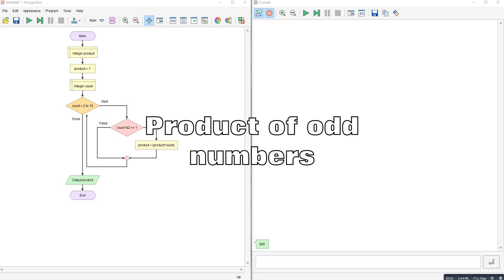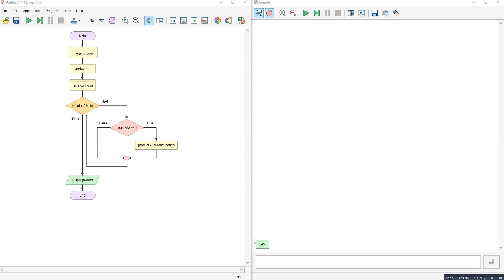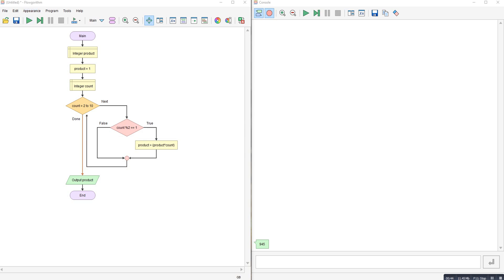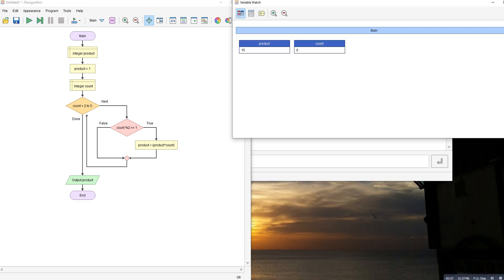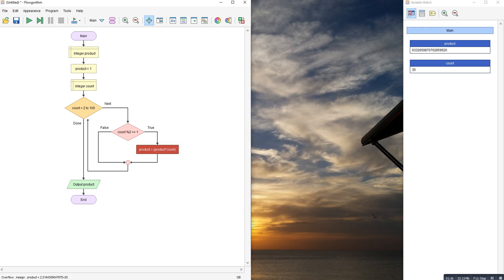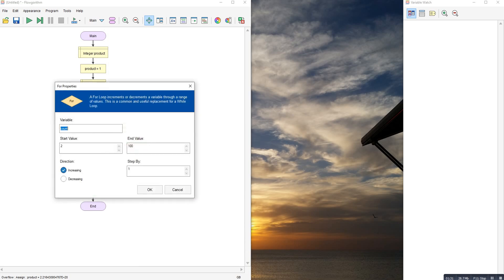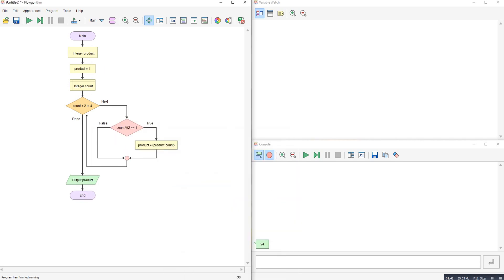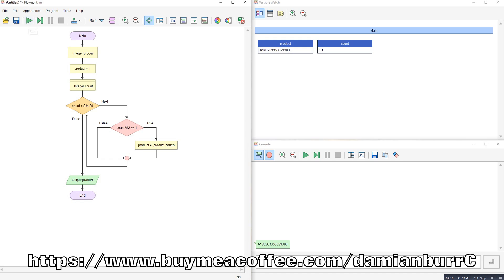Flowgorithm - Product of Odd Numbers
This version uses a for loop